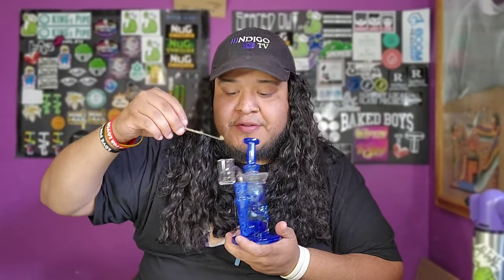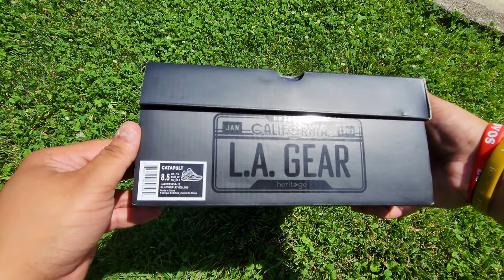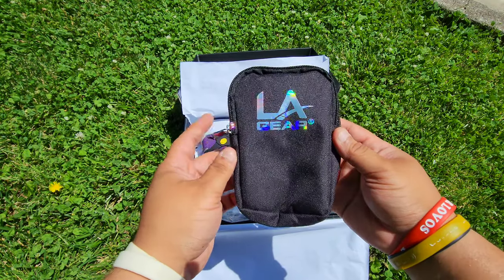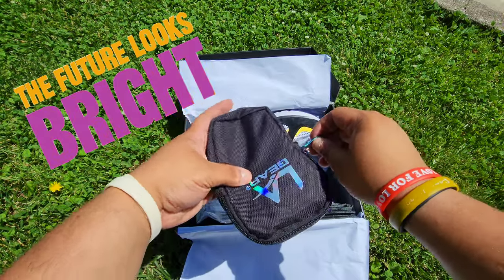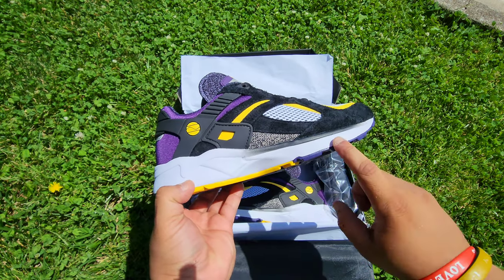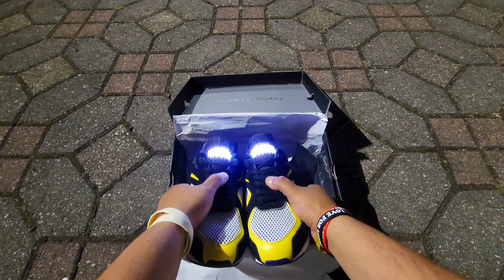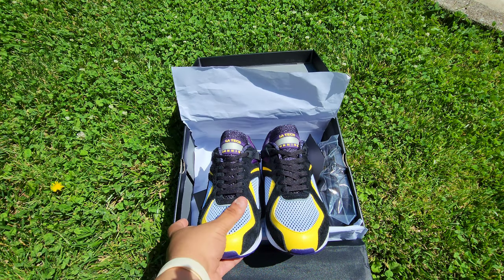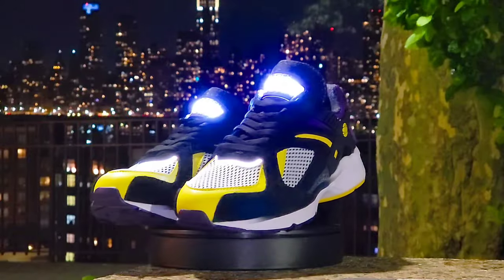2022 LA GEAR CATAPULTS!!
WASSUP YOUTUBE
ASSUP iNDIGOS
EYEM SCOOP FROM @iiiNDIGOTV

THE 21 AND OVER CHANNEL FOR PATiENTS N ADULTS, TO SPREAD KNOWLEDGE AND MORE iMPORTANT iMAGINATION.

iN THiS ONE, EYE SCOOPED UP A PAIR OF LA GEAT LiGHT UPS!!!

EYE HOPE YA ENJOY!!
THANKH YA SO MUCH FOR TUNiN iN!

MUCH LOVE iNDIGOS, KEEP ASCENDiNG THAT SOUL!